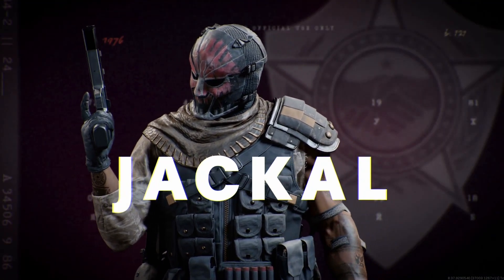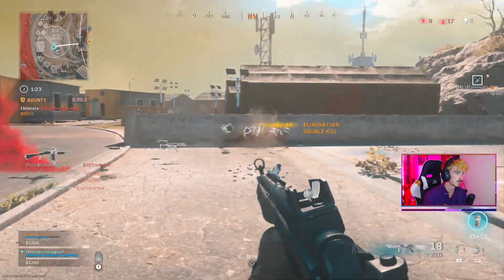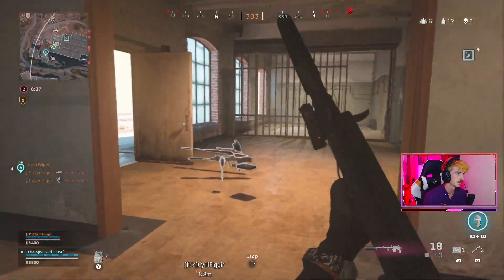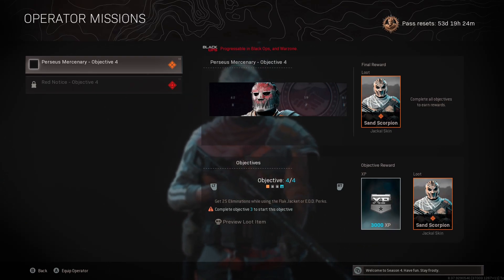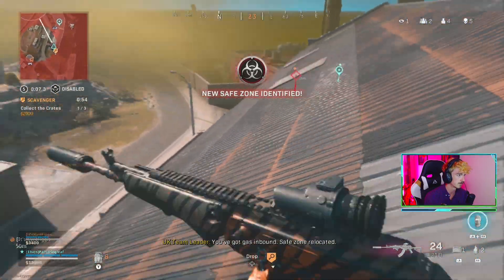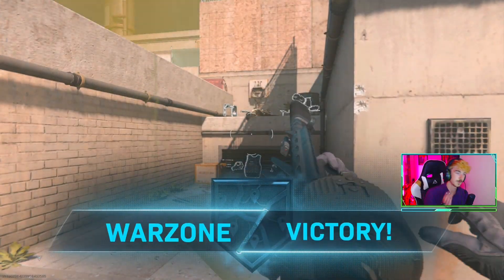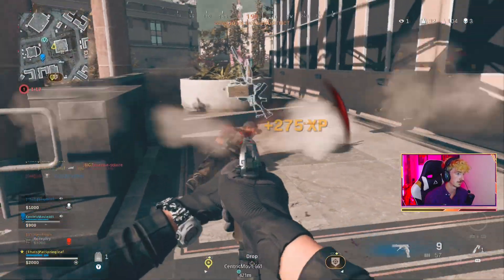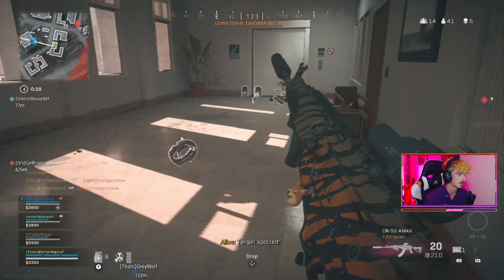How to Complete the Jackal Operator Missions! | Unlock Iridescent Skin for Jackal FAST in Warzone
The Jackal operator in Season 4 of Cold War and Warzone looks fantastic, especially the skin variants, including iridescent! So this video is about how to complete the Jackal operator missions. This includes how to complete Jackal missions fast in warzone and cold war. The Jackal operator missions should be much easier to do after this video, so go out there and get those extra Jackal skins!

► Computer needs? You need Xidax

► One-off donations are also welcome to help me keep creating content!

► Join in with livestreams! Livestreams are every Friday (8-10PM) GMT time.